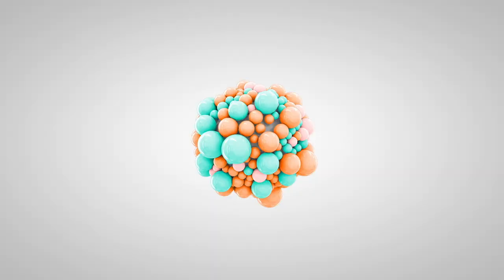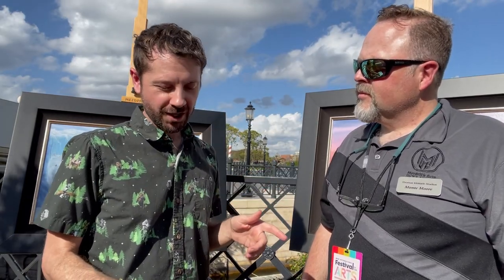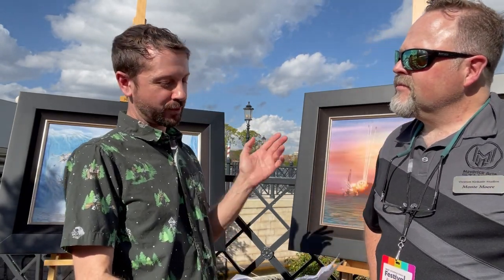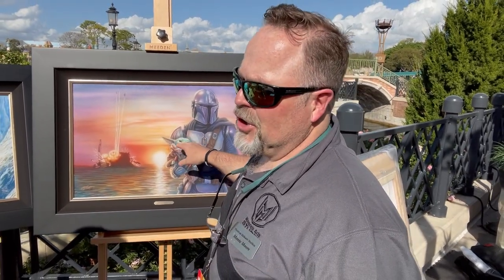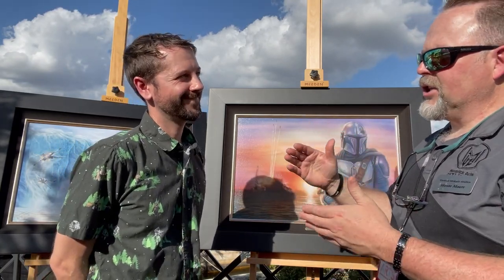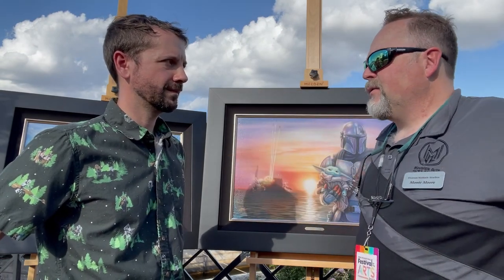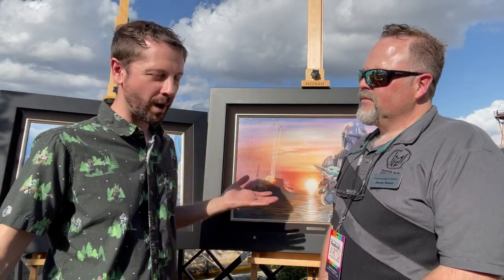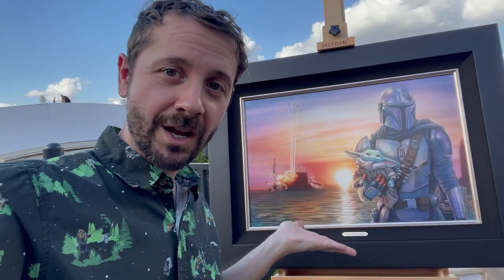Interview with Monte Moore of Thomas Kinkade Studios - NEW The Mandalorian Collection at EPCOT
Maxwell Glick has been a content creator since the beginnings of social media. His "mrcheezypop" brand is a family friendly destination specializing in food & drink, theme parks, and life as an actor in LA. He's worked with major brands in the theme park industry and the food, beverage, and travel sectors. Through his weekly Wine Wednesday show, he's worked with top wine and beverage experts around the world. He’s also an award winning actor and voice actor. Notable on screen roles include starring in the Emmy Award winning The Lizzie Bennet Diaries, and appearances on The Office, Castle, The Mentalist, and Timeless. He has done voice acting work for major companies like Nickelodeon, Hasbro, Marvel, and LEGO. His catalog of audiobooks he's recorded extends into the hundreds, winning multiple awards for his work.

FANMAIL:
Maxwell Glick
1158 26th St.

Extra special thank you to my Patreon supporters: Quincy Gaines, Tiffany Lopez, Jonell Martin, Laurie Nicoletti, Haley Page, Michelle Phoenix, Michael Queener, Scott Shigemi, Michelle Trujillo, Rosemarie & Ryan Tyler, Shawn Williams, Dee Dee Williamson, Vern Wisner, Mike Wright